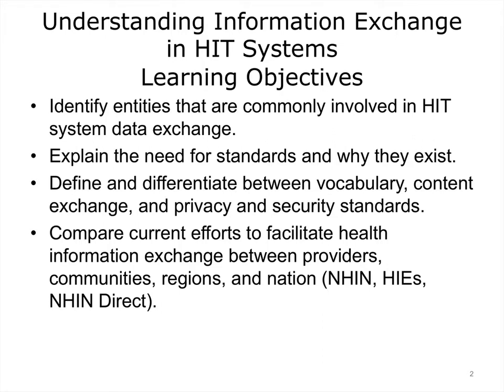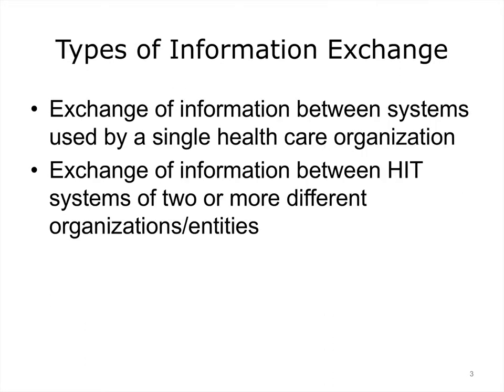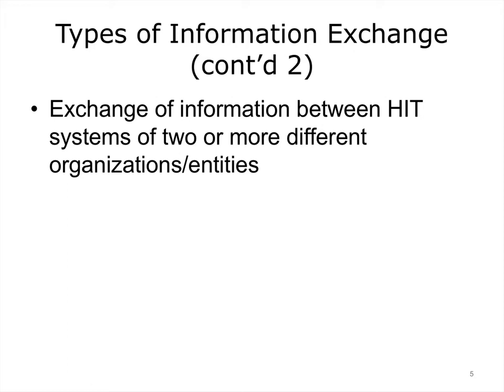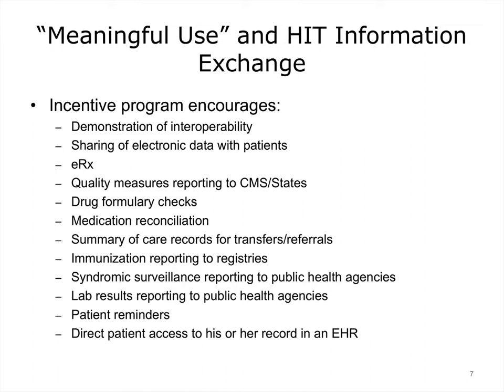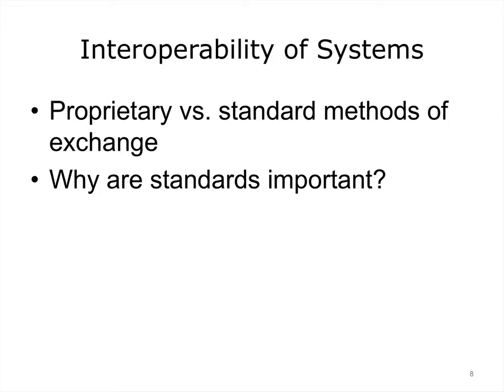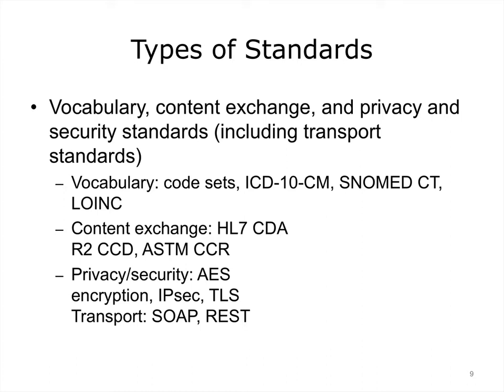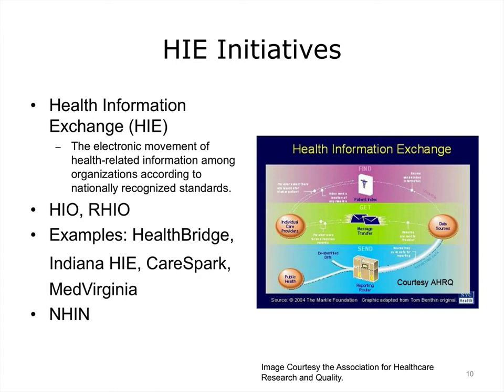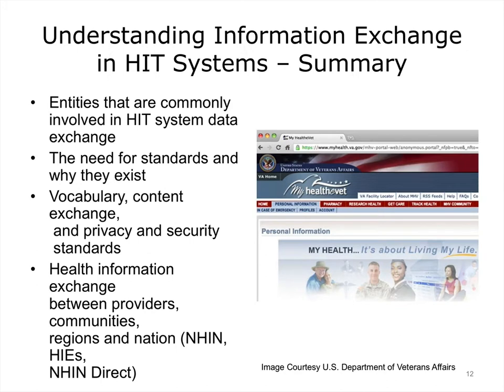comp7 unit3 lecture video